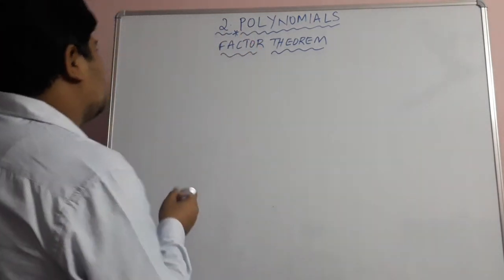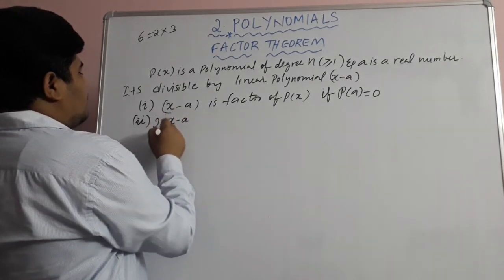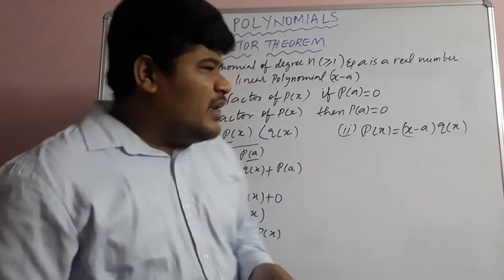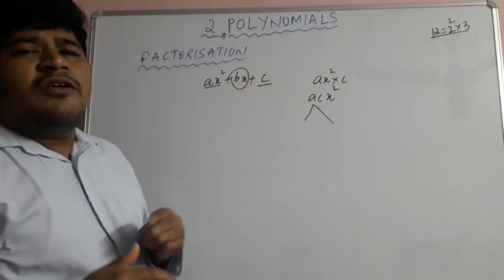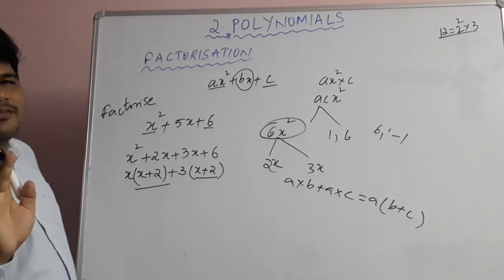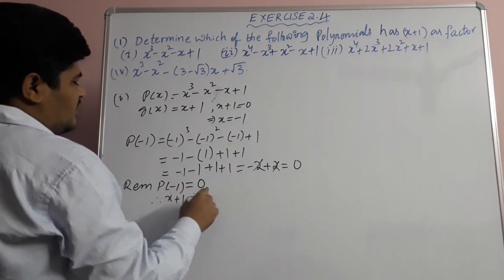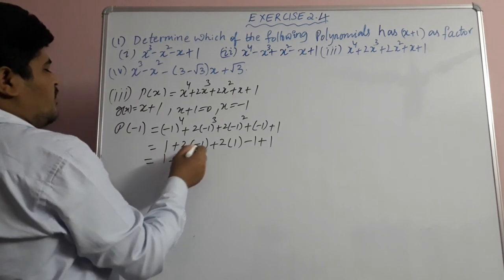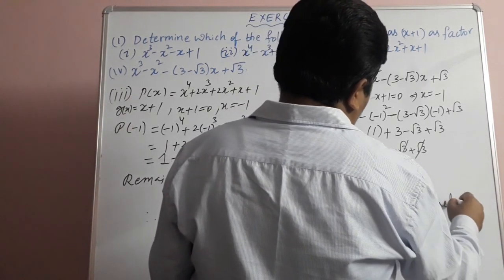THEOREM# Problems Part-1#Class-9 State Board TS&AP#CBSE#SSC CG#Competitives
CLASS 9TH
CHAPER 2
POLYNOMIALS
EXERCISE 2.4 (PART 1)
PROBLEMS NO 1
SOURCE TS STATE BOARD CLASS 9TH
USEFUL FOR AP BOARD&CBSE
ALL COMPETITIVES